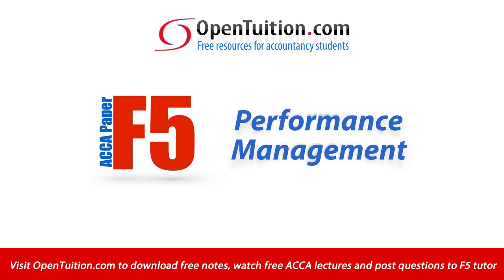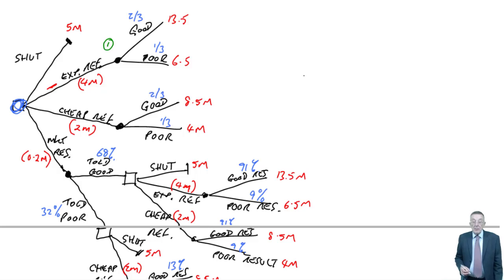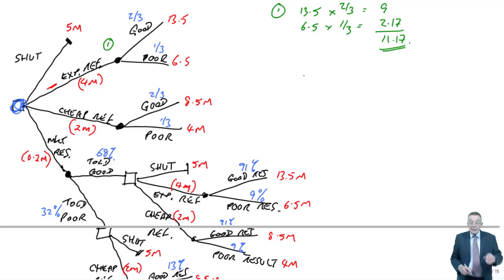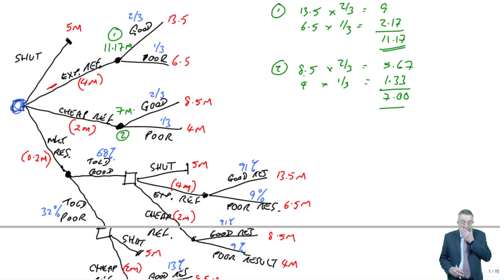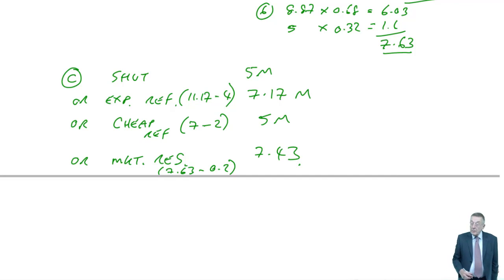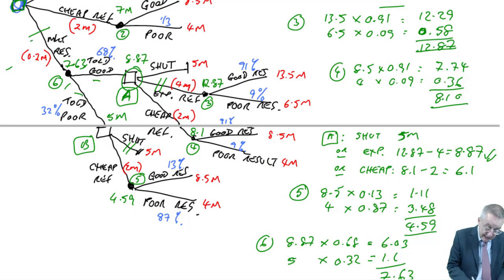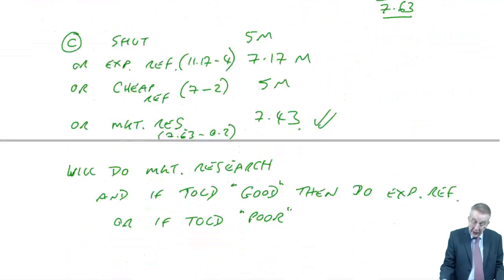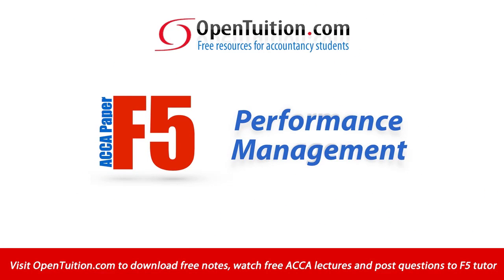ACCA F5 Decision Trees part 2